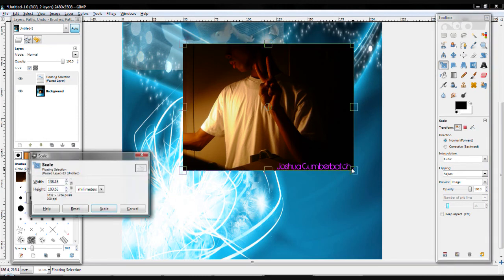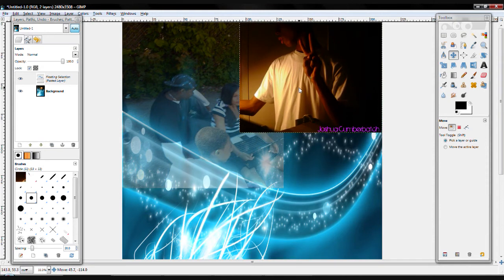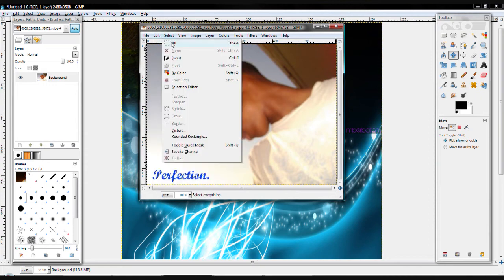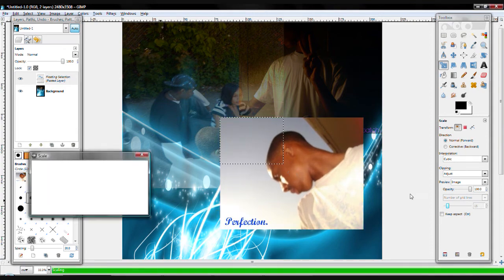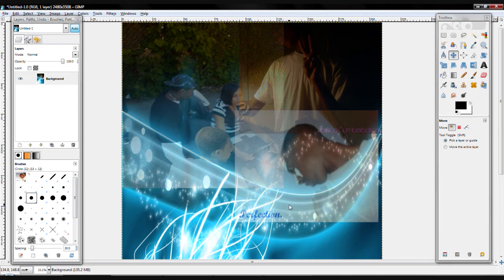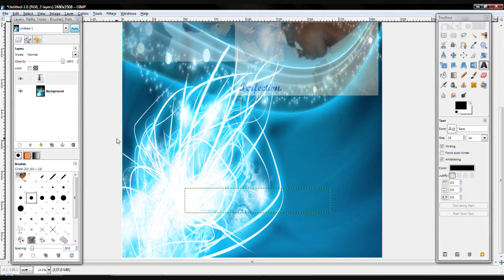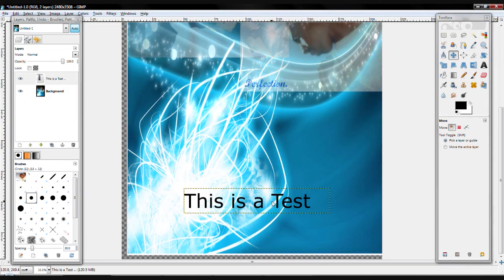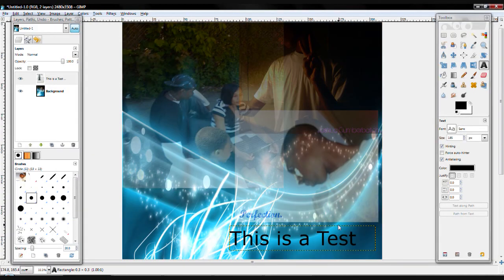How To Make a ''Good-looking Collage In Gimp.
This is a First Of the DMCJ Project Series Video, Were going to use a Gimp a free & open source program, that is available on the internet. In This Video cumberj001(Joshua C.) Talks about how to create a good looking Collage in Gimp.